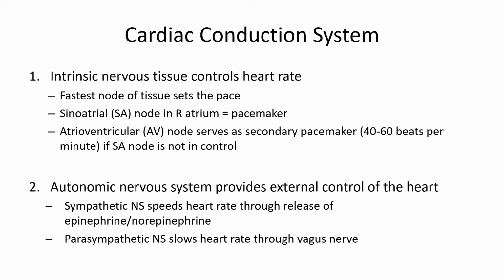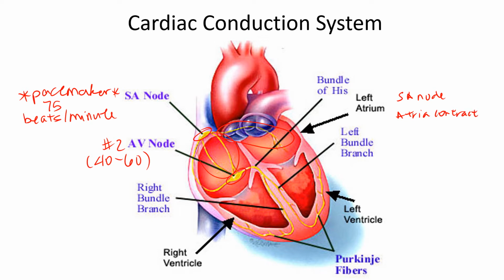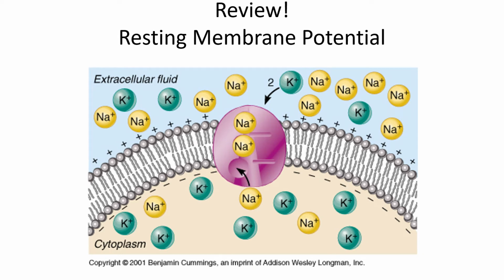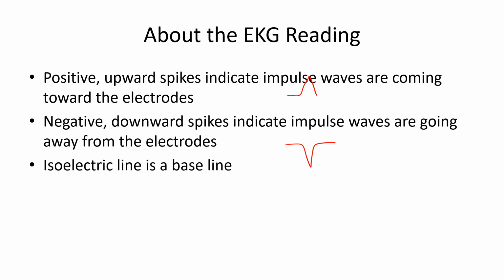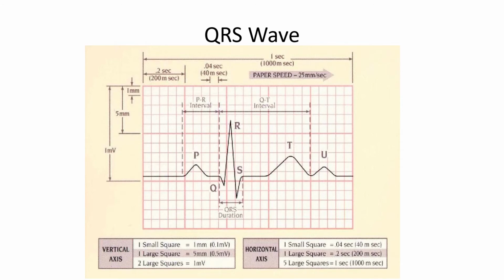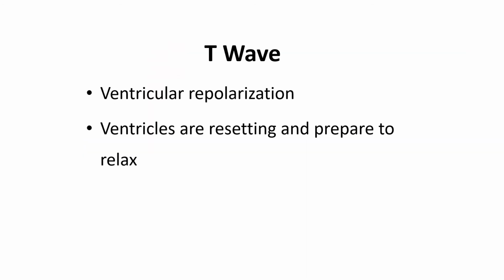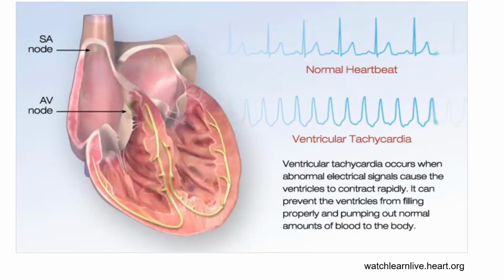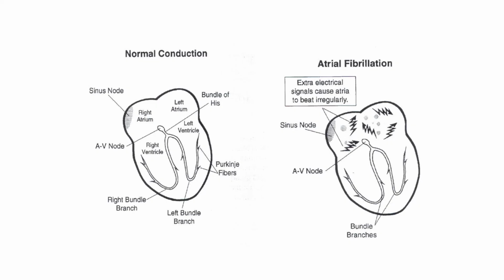Heart Physiology - Cardiac Cycle and EKG